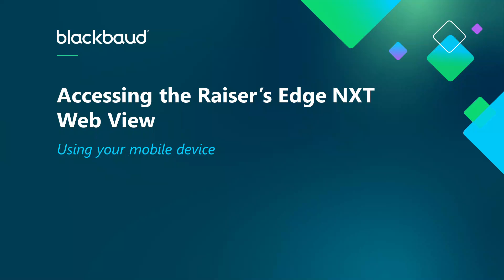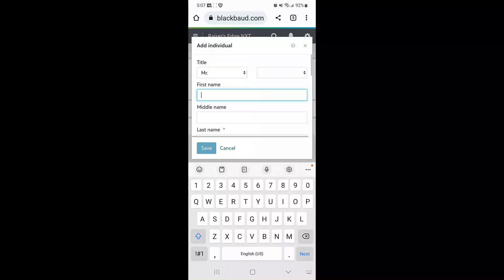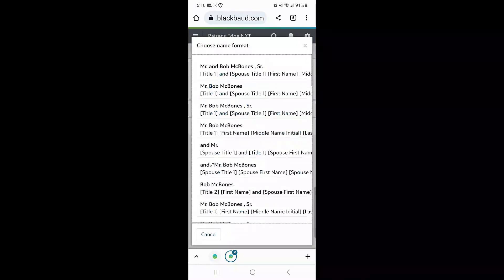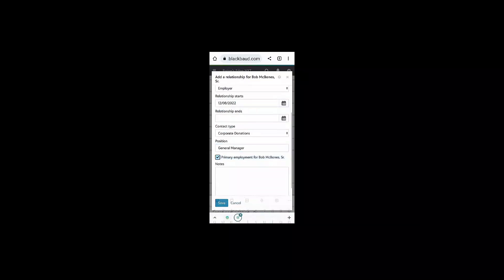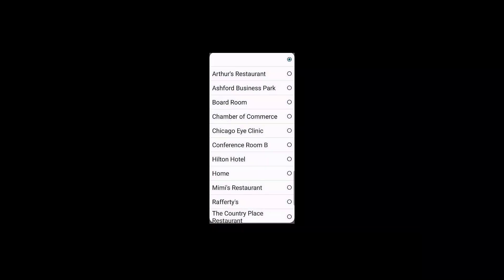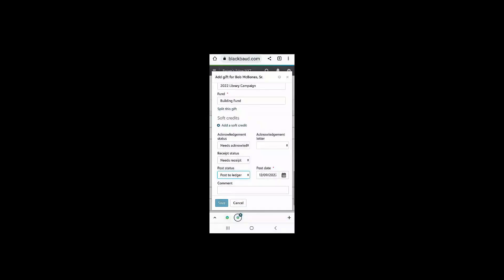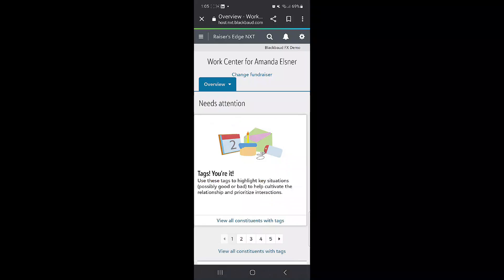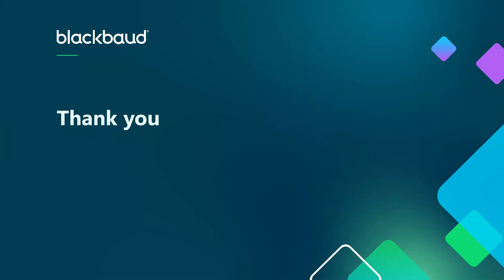Accessing Blackbaud Raiser's Edge NXT® using a mobile device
In this video we will demonstrate how to navigate Raiser’s Edge NXT® using a mobile device and how to complete tasks such as adding gifts, viewing records, and viewing Reporting functionality.